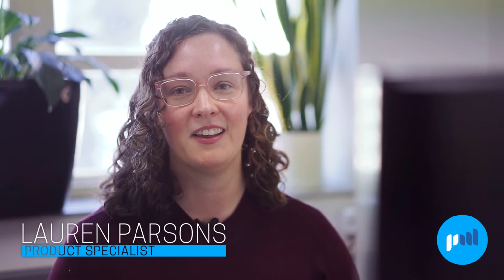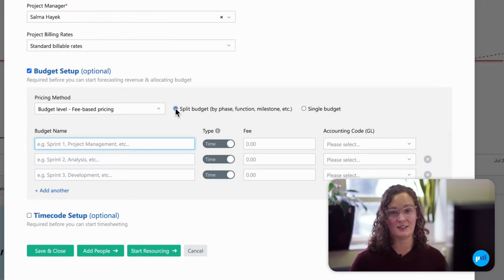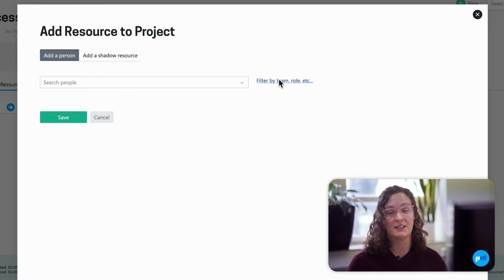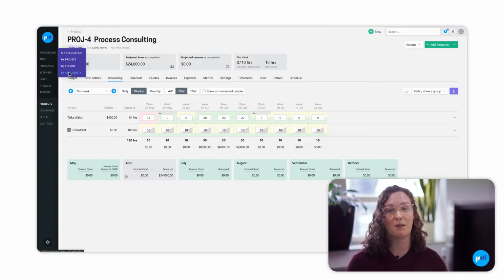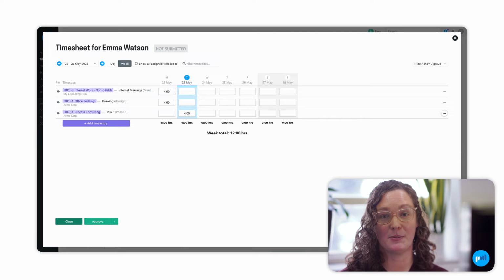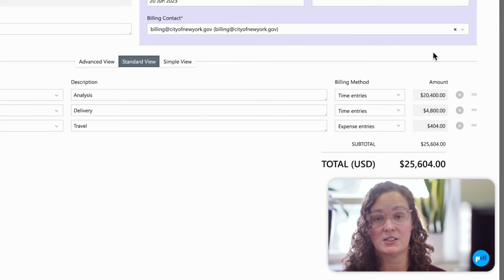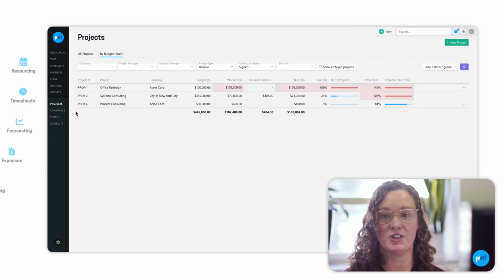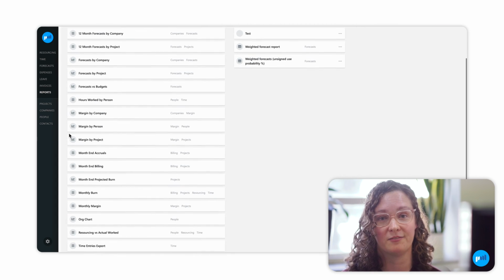Projectworks Product Overview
Welcome to our Projectworks software demo for professional service firms & agencies!

Discover how Projectworks can transform your firm's workflow. This powerful software offers comprehensive solutions for time tracking, expense management, resource planning, revenue forecasting, invoicing, leave management, and insightful project reporting.

Save time, streamline processes, and gain valuable insights to enhance productivity and profitability.

Join us in this demo to explore how Projectworks can be your all-in-one solution for success.